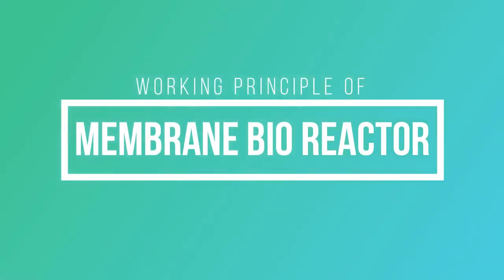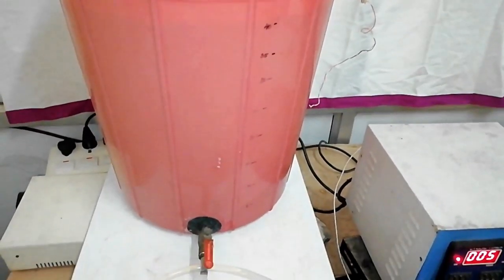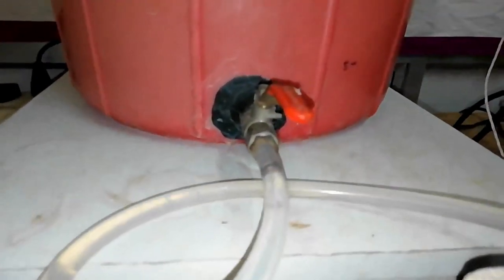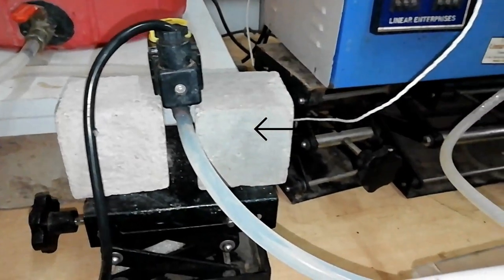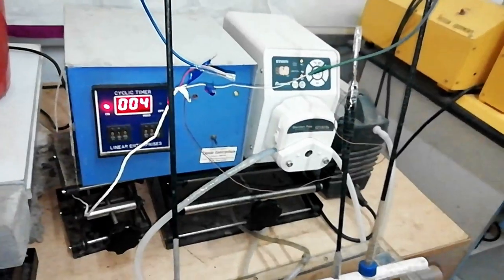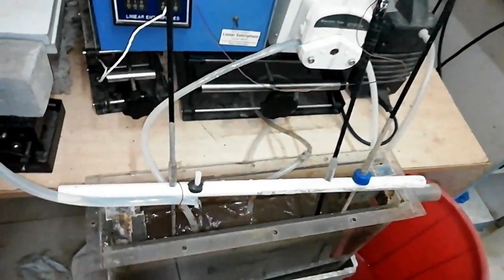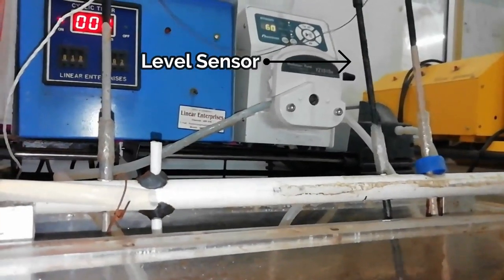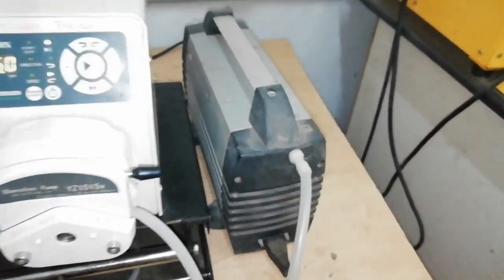MBR lab scale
Laboratory MBR used for codigestion of fecal sludge